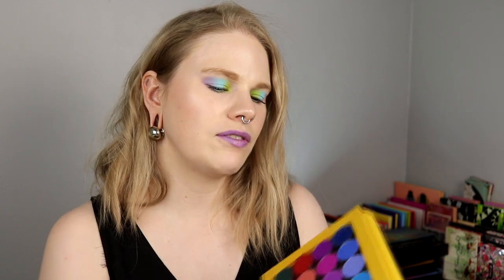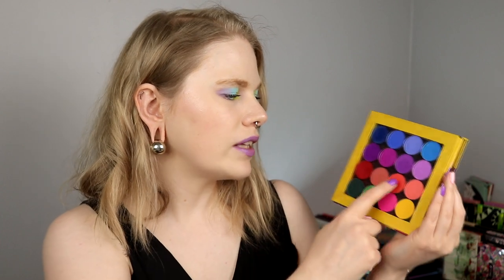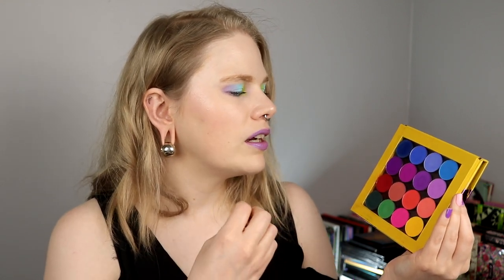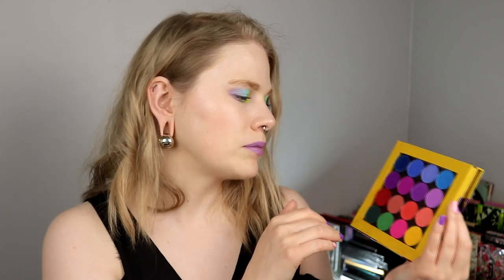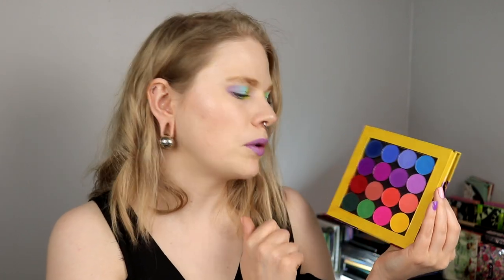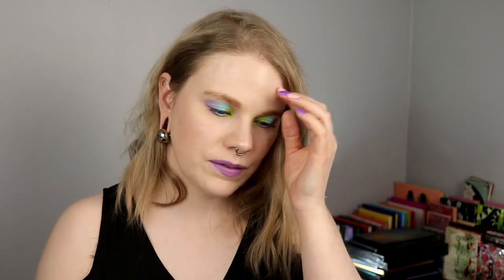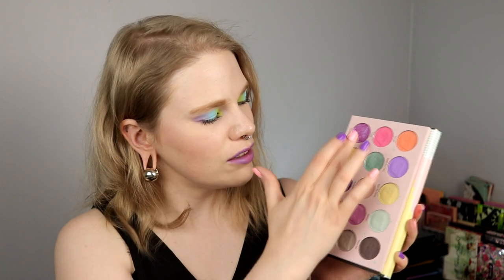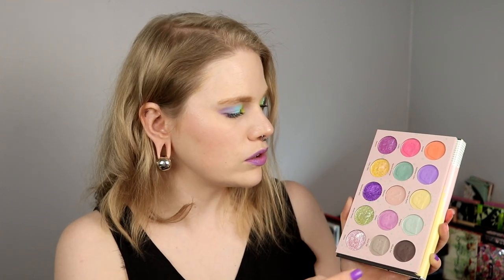| 6 RAINBOW-ISH PALETTES | Rainbow palette I really like |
Hi!
Today i'm going to talk about 6 rainbow palettes (kinda rainbow at least).

BASE:
Nabla Skin Realist
Nabla - Ambra & Ozone
EYES:
Shroud Creepy Cute - Planchette, Could Shoulder & Take a Hint
Colourpop - Big Splash
LIPS:
NYX Cosmetics Sude Lip Pencil - Sway
The Body Shop - Apple Taffy

FAQ:
From: Sweden
Cruelty Free: Yes
Born: 1989
Ears: 20 mm
Septum: 2,4 mm

EQUIPMENT:
Camera: Canon EOS 77D
Editing program: Sony Vegas Pro 13
Lights: Day light and/or 2 soft boxes